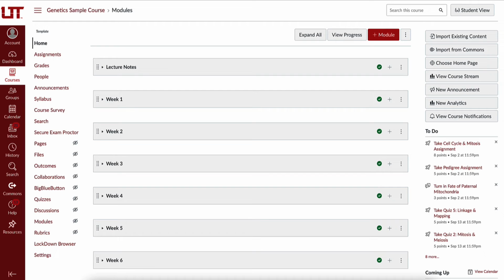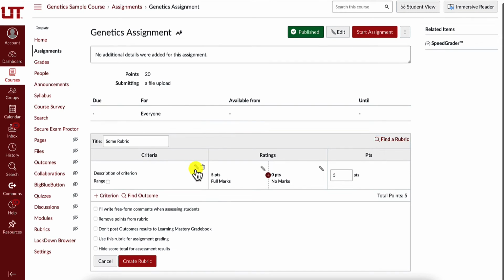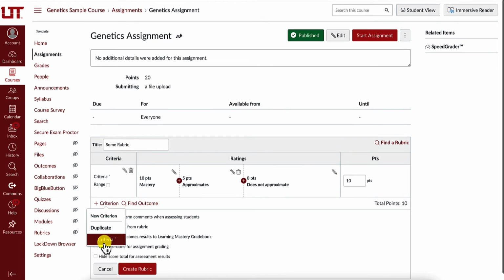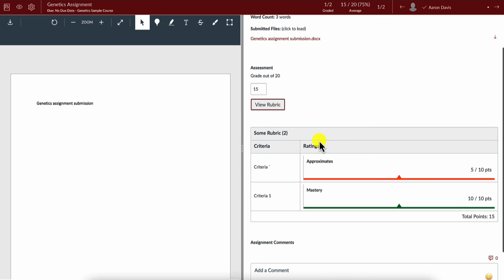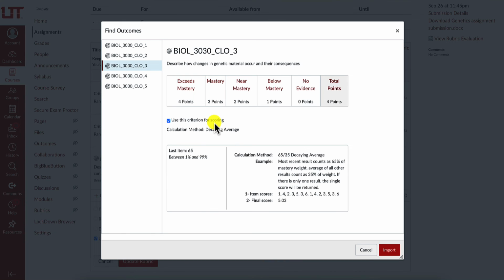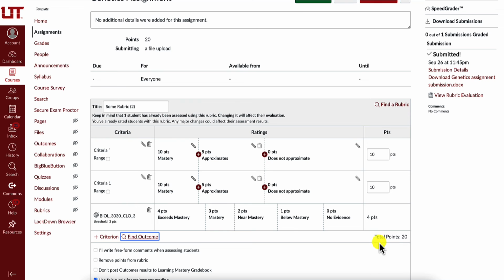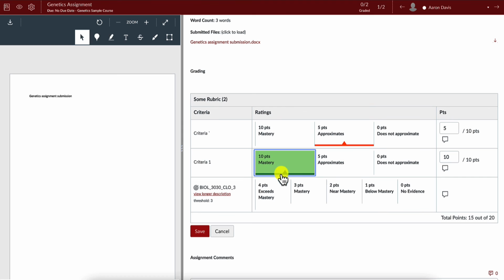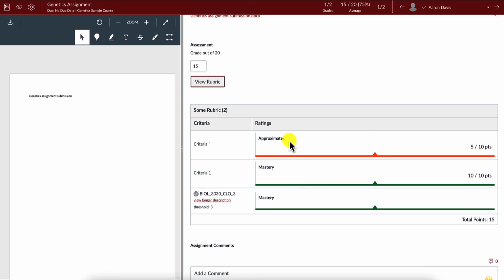UT Assessment_Linking Outcomes to Rubrics